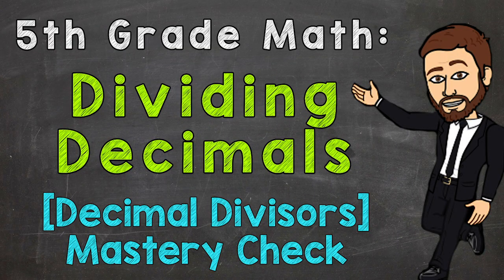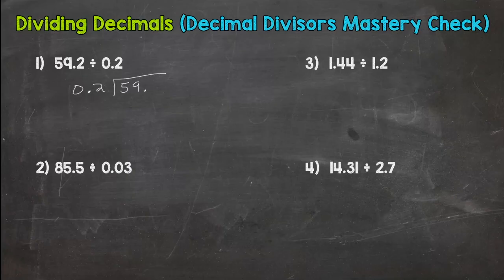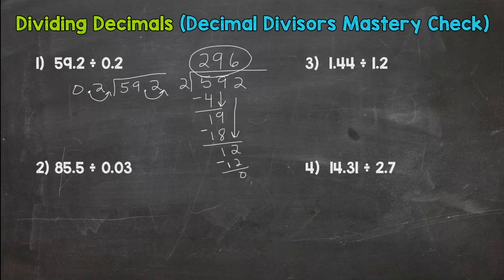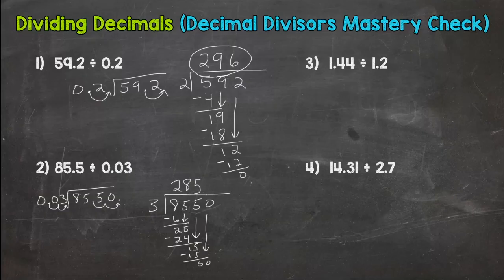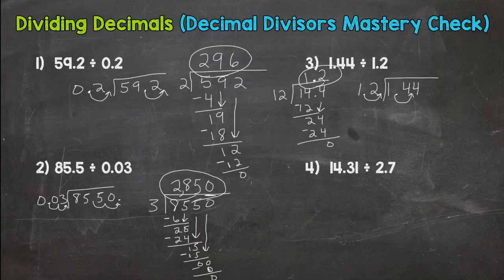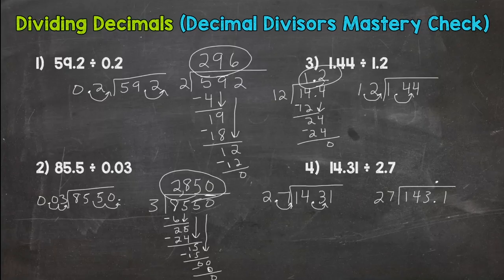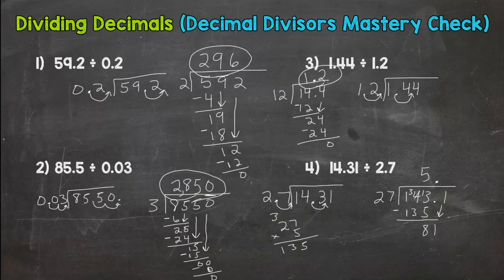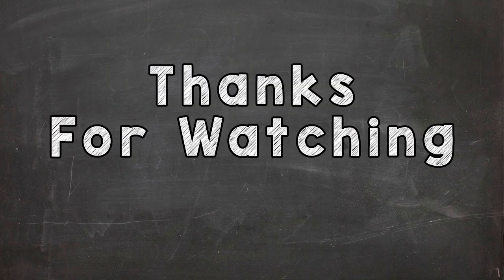Dividing Decimals - Decimal Divisors (Mastery Check) | 5th Grade Math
Welcome to the Dividing Decimals (Decimal Divisors) Mastery Check. Think you know your stuff? Let’s find out.